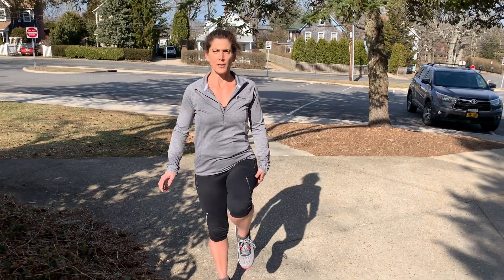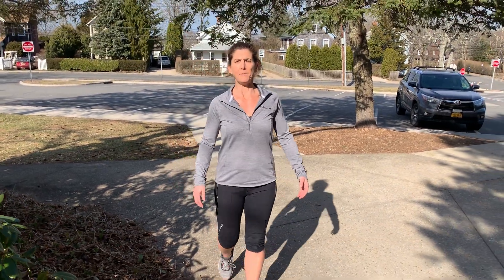High Knees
This exercise is easy to incorporate into your daily walk.